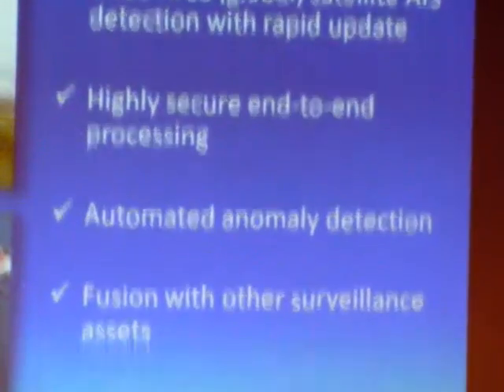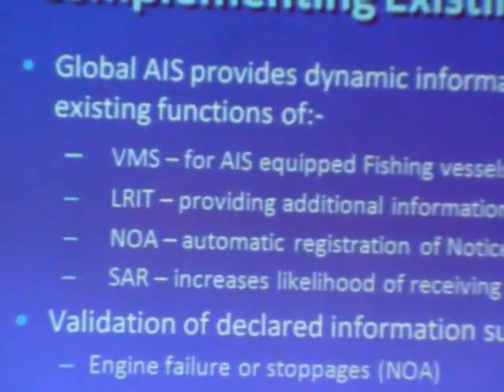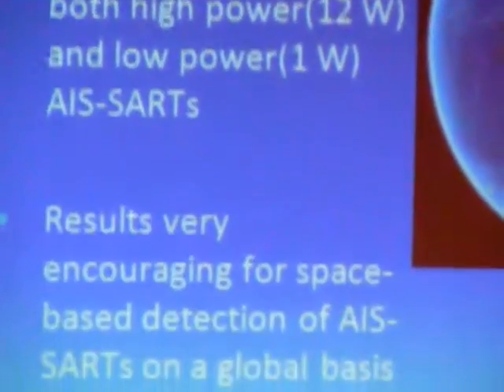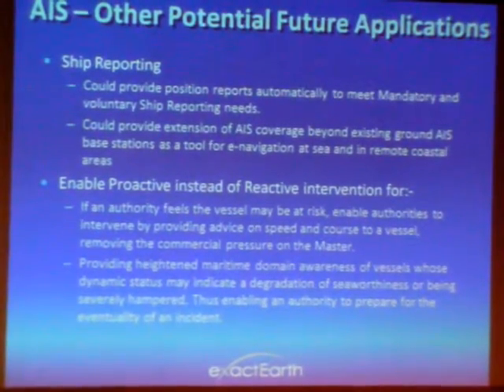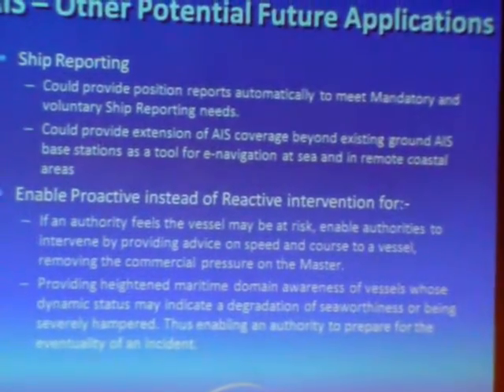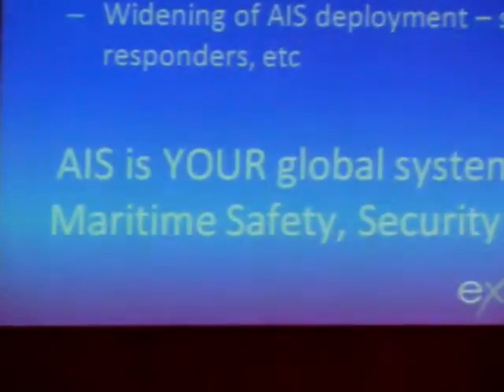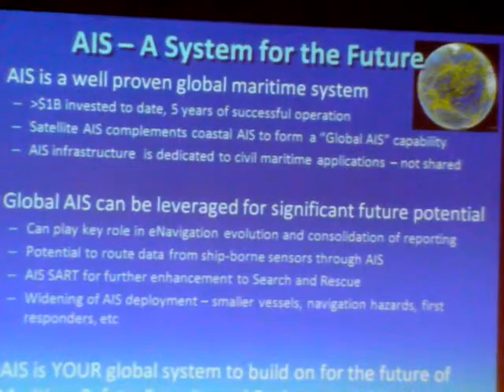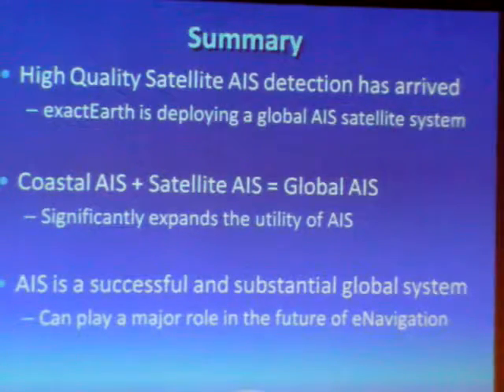090 IALA20100325 2 Maximizing the Potentia of AIS chunk 9